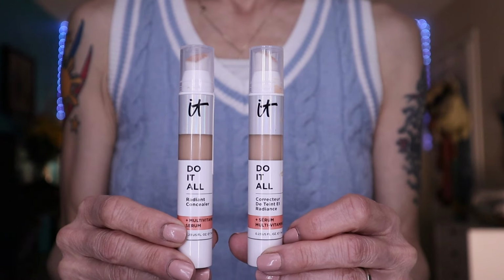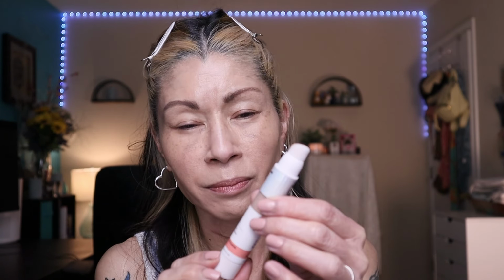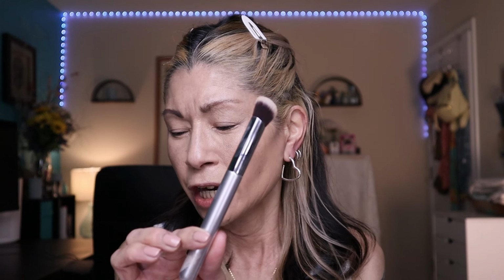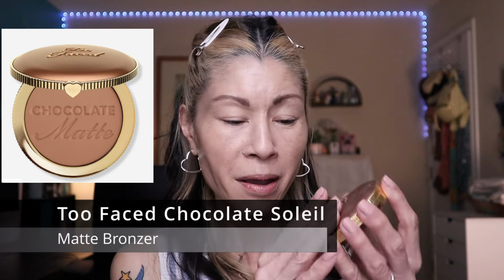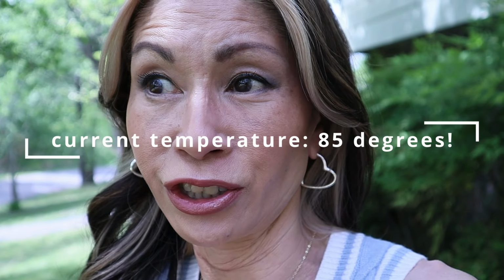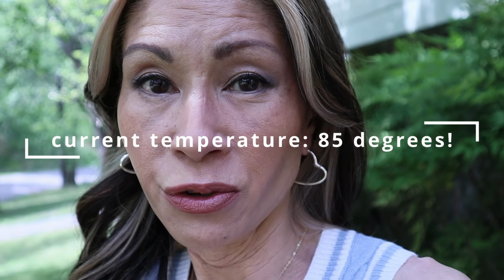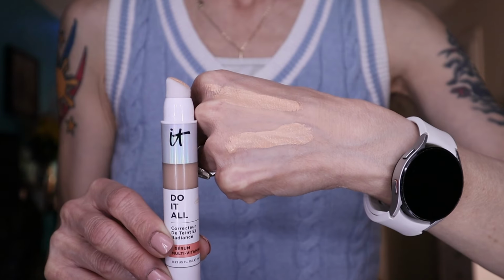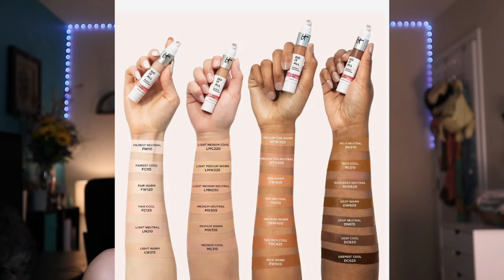IT Cosmetics Do It All Concealer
Is this the best concealer for over 40?50? and beyond? What is the worst thing that could happen when wearing concealer? Creasing! Settling into fine lines, cakiness, bleck! This concealer is supposed to Do it All! Let's find out as I put it thru rigorous testing in heat, humidity and time! I do appreciate you spending time with me today! Much love, Cat xoxo

Products used:

Maybelline Face Studio Poreless Jelly 24HR Hydrating Blurring Primer*

IT Cosmetics CC+Nude Glow Lightweight Foundation with SPF 40 shade light*

IT Cosmetics Do It All Radiant Concealer Shade Light Neutral*

IT Cosmetics Glow With Confidence Sun Cream Blush in Sun Blossom*

Thematic Music

FAQ's

AGE: 58
SKIN: NORMAL TO DRY
SKIN CONCERNS: HYPERPIGMENTATION, FINE LINES, WRINKLES, AND REDNESS
FAVORITE FOOD:  SUSHI
SIGN: PISCES